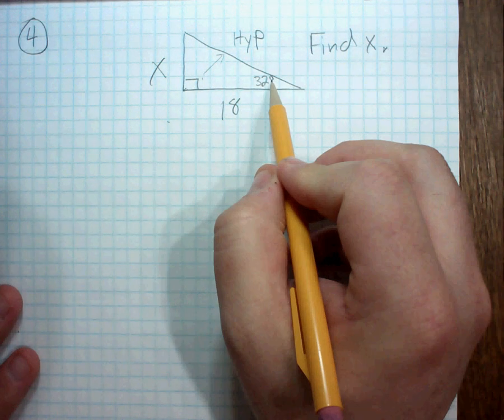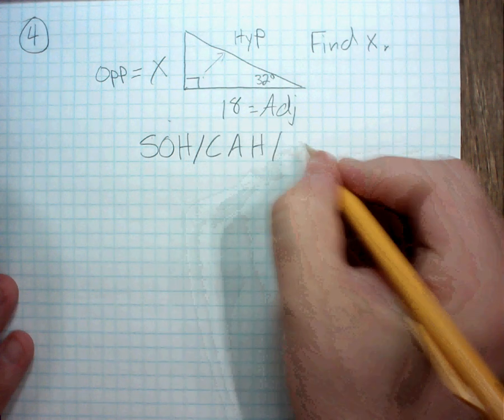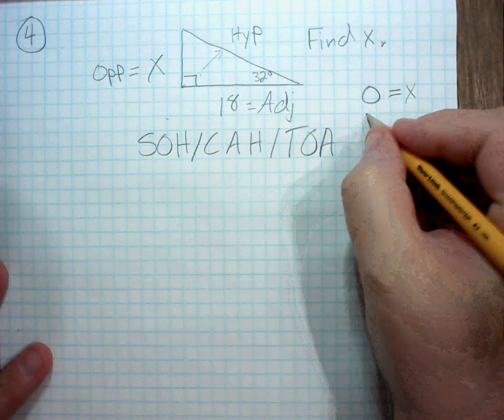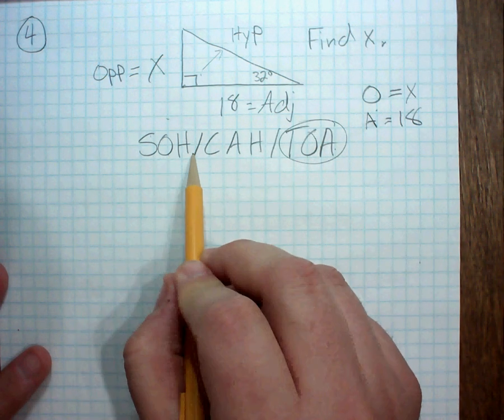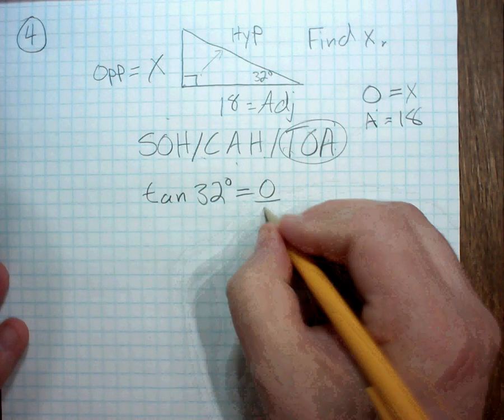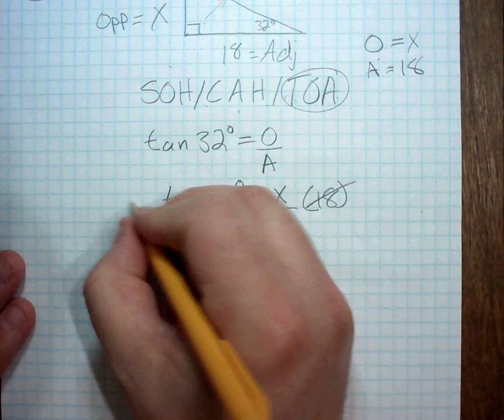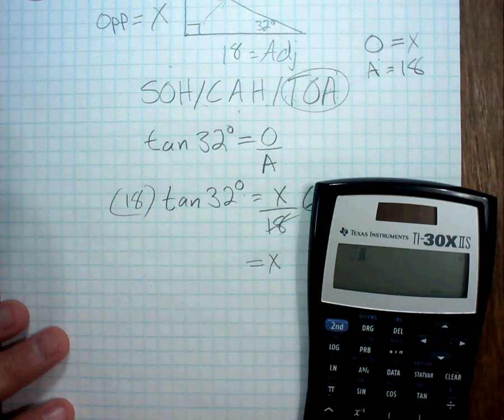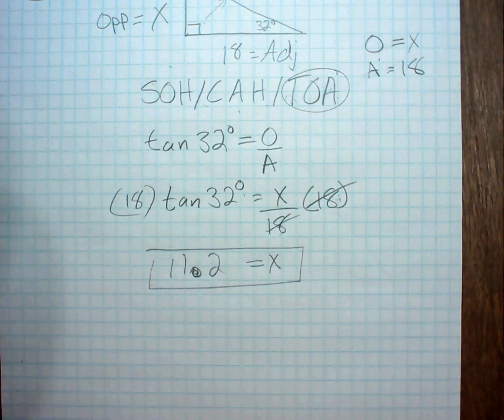Geometry - Chapter 9 Review Part I - Triangles - Problem 4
Geometry Protractor and Compass Set:

- Here in this tutorial, Tom Adams explains the characteristics of trigonometric ratios of right triangles.